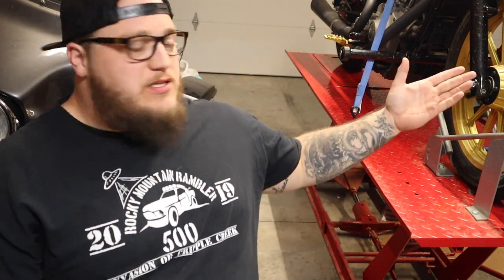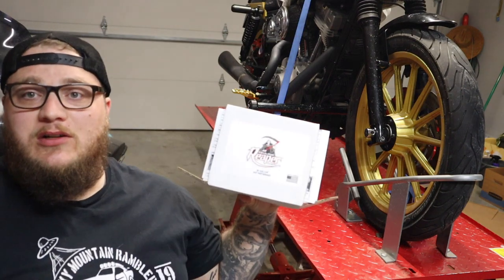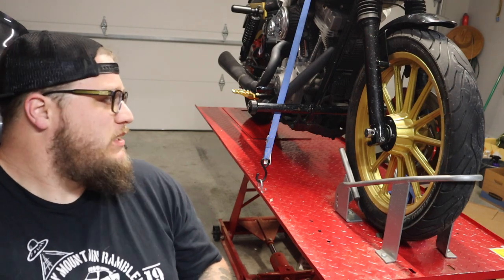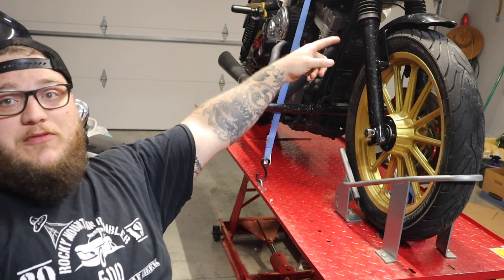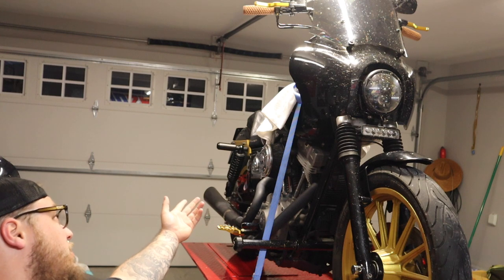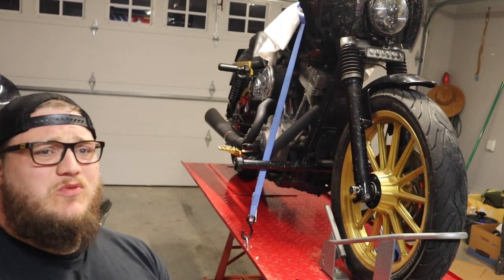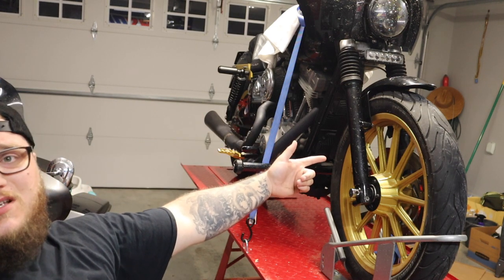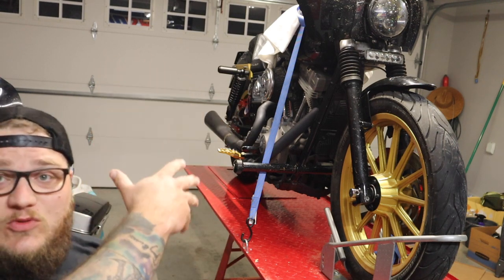Project Intro:Tank Removal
Welcome to Bumppo's Speed Shop! This is the first video of many of a project to put some power into my 2005 Harley Dyna Super Glide!

This video will show you how to remove a fuel tank the easiest and cleanest way possible. The method used in this video requires a couple vise grips, a length of fuel hose, a razor, and a dual barb hose fitting. I will show you step-by-step on how to remove the fuel tank without spilling any fuel.

Again, welcome to Bumppo's Speed Shop.